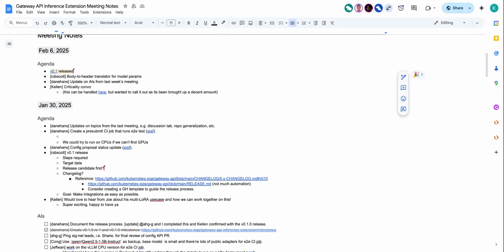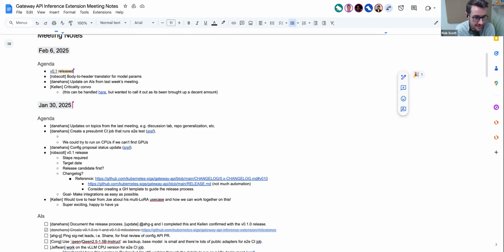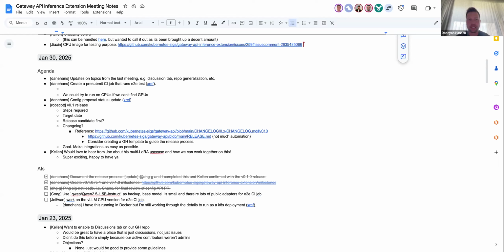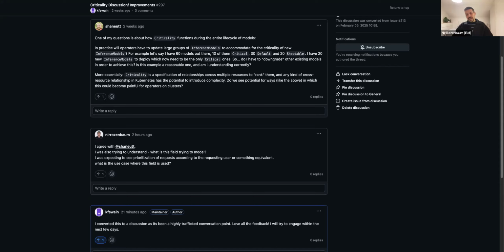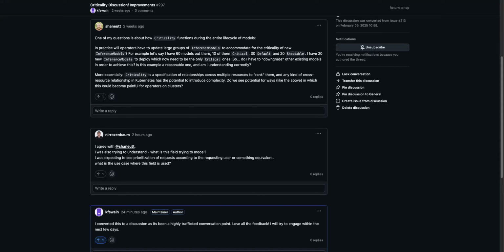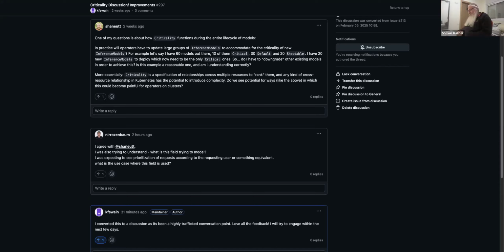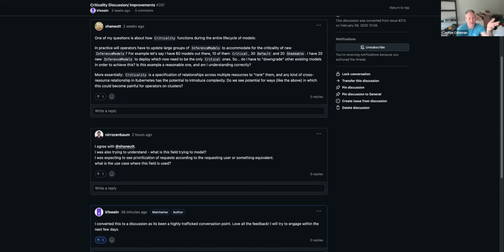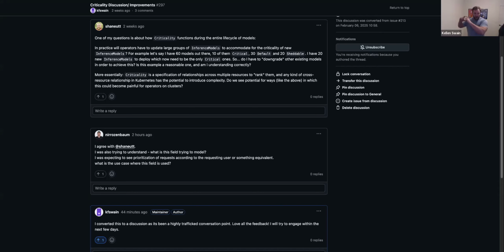[WG Serving] Inference Extension Weekly Sync 20250206